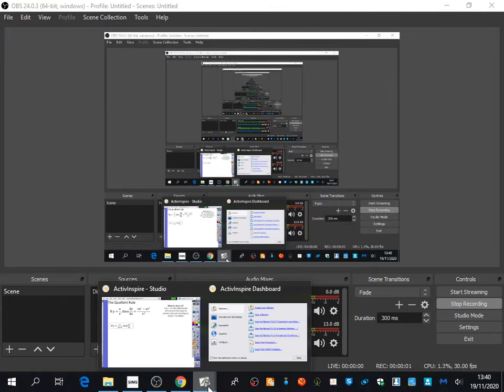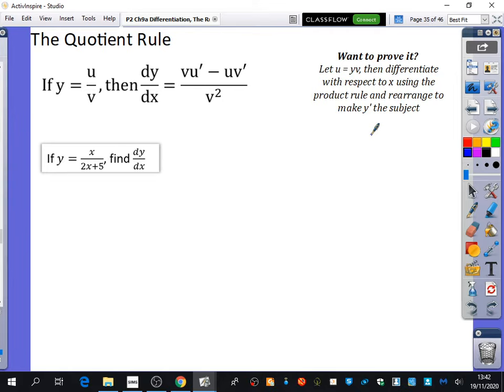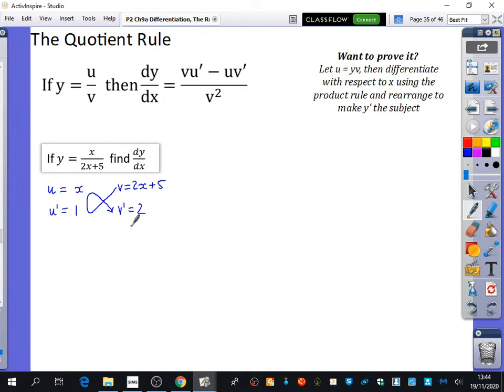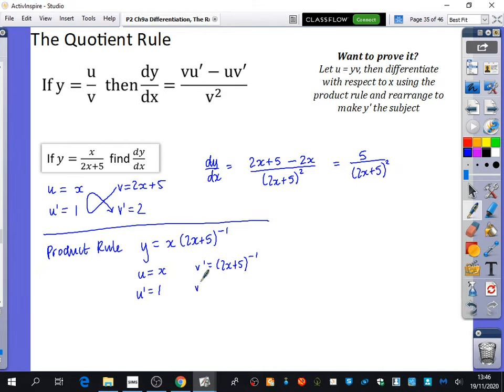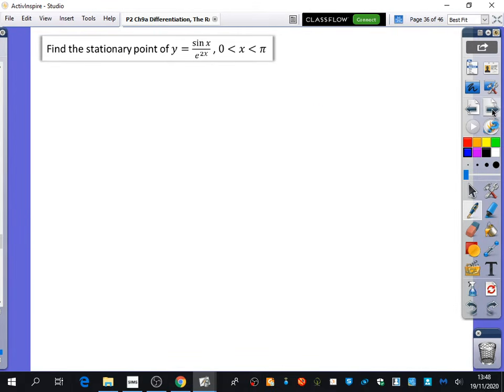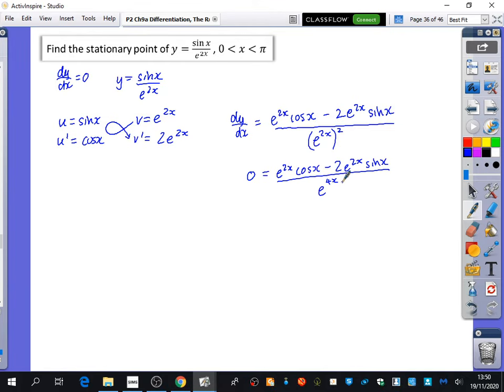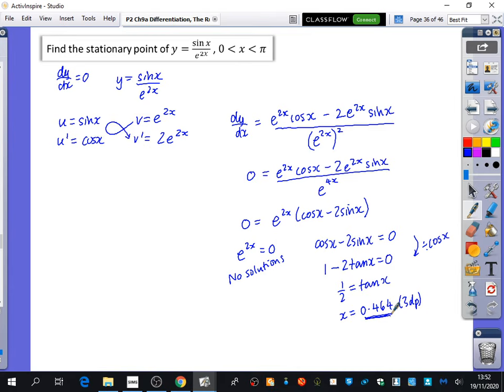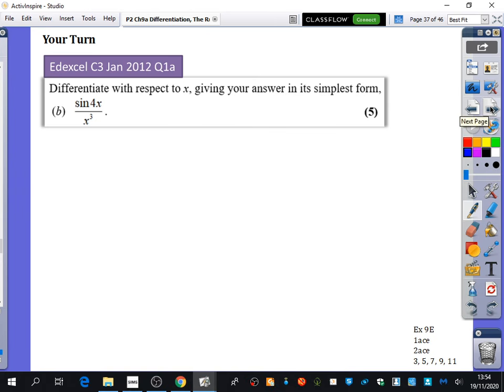Differentiation 14 • The Quotient Rule • P2 Ex9E • 🚀